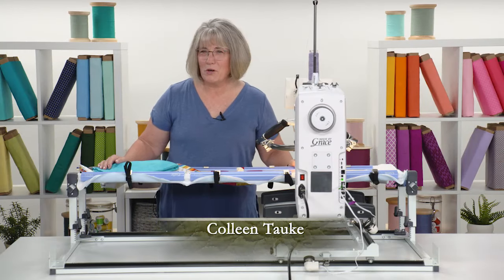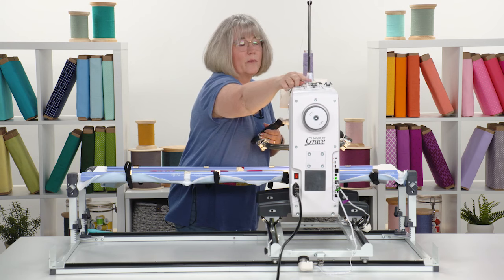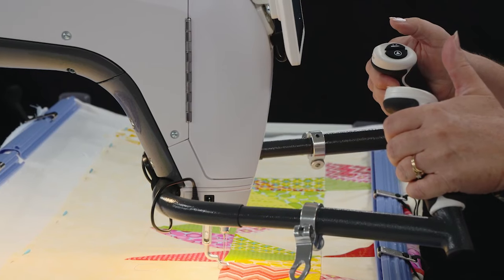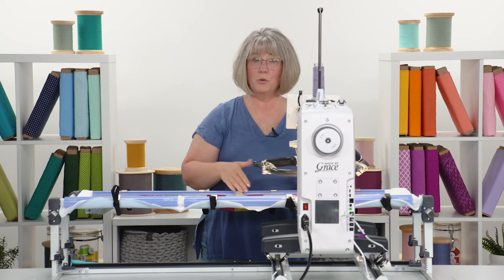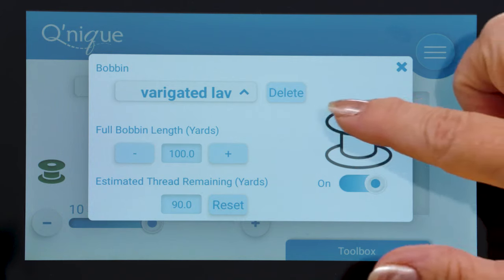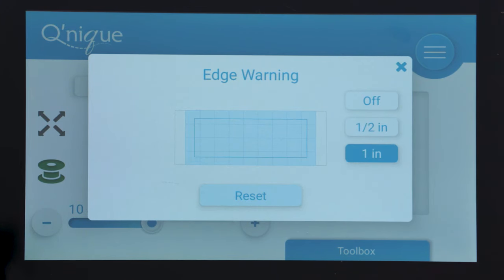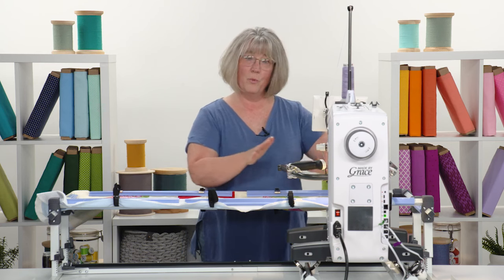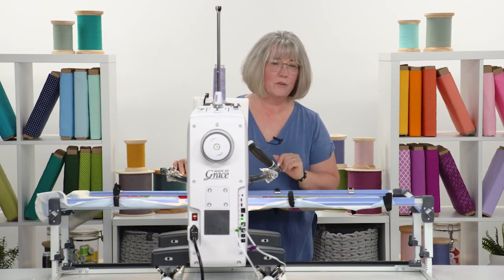Grace Q’nique16X Home Quilting System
I wanted to complete my quilts as a new quilter. From the first cut to the last stitch, I wanted my quilt to be finished by me. That is the honest feeling many quilters have, and it’s a sense of accomplishment to be involved in every aspect of a project.

Build your skills with quilting tips and techniques delivered right to your inbox when you sign up for the free NQC newsletter!

The Challenge of Quilting Larger Projects
But when the reality of actually quilting a larger quilt sets in, many find it daunting. The Grace Company has created a system that makes it a real possibility for that dream to be a reality. The Grace Q’nique 16X paired with the Grace tabletop frame is the answer for many quilters.

Enhanced Quilting Experience
No longer needing to drag a layer quilt sandwich through a narrow domestic machine and the flexibility to move the machine smoothly over the fabric, it’s all a quilter could want. The Q’nique 16X features a deep throat for a wide quilting area as the device glides across the frame. The generous lighting provides an excellent environment with adjustable settings to create a comfortable, light level for the individual quilter.

Key Features of the Q’nique 16X
The Q’nique 16X has an onboard bobbin winder, so you are quilting. This ensures that your next bobbin is close at hand—no need to store a separate winding machine. We will walk you through the various simple settings using the onboard touch screen. By entering your thoroughly wound bobbin into the system, you can get a low bobbin alert when it is running low. We will show the adjustability of the handles in angle and depth. This makes it a perfect fit for quilters.

Other features we will discuss are the needle up/needle down setting, the edge warning setting, and how they can assist in keeping you gently within the appropriate quilting area. It can be set with an audible alarm or a simple lighting system over your stitch area. The Q’nique has excellent features to help you quilt like a pro.